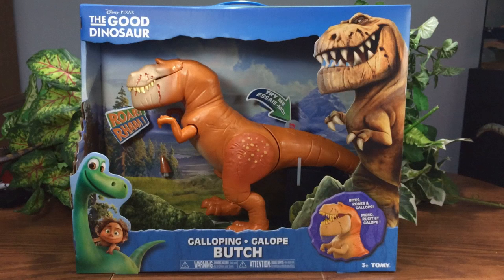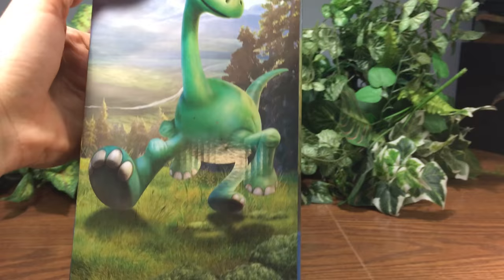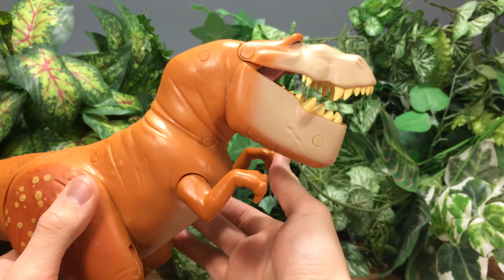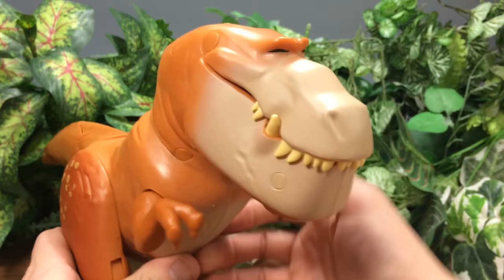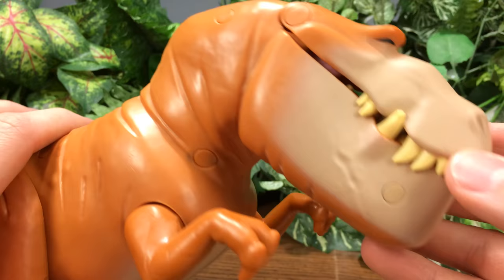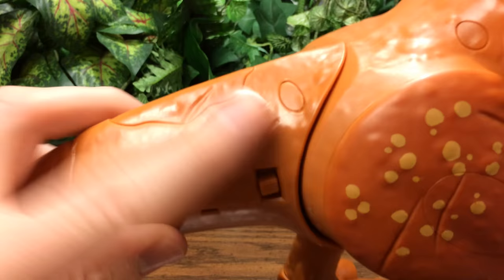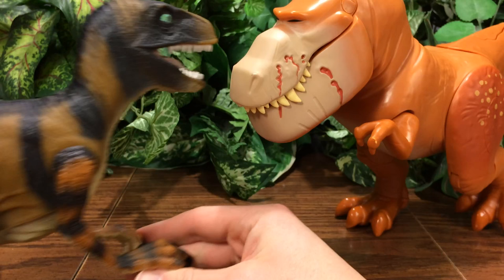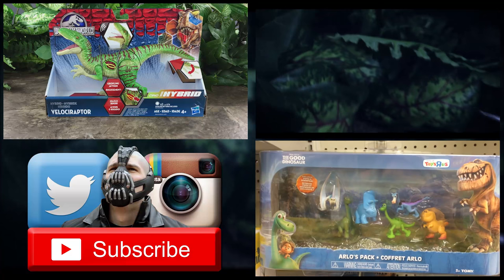The Good Dinosaur Galloping Butch Toy Review (13+)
Greetings, Programs! Today's In-Depth Review is of the

The Good Dinosaur™ Galloping Butch Toy
Release Date: 2015
Manufacturer: Tomy

(You must be ages 13+ to watch.)